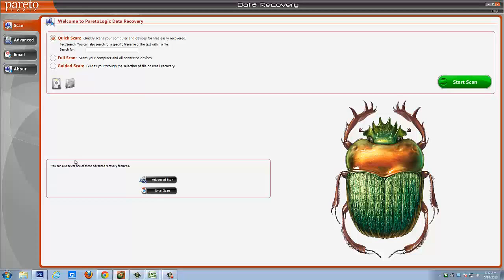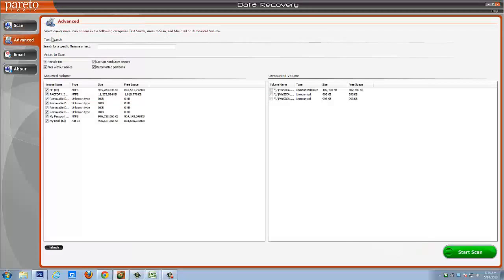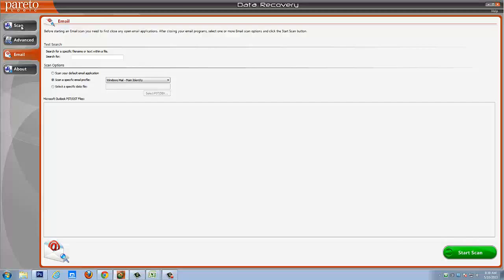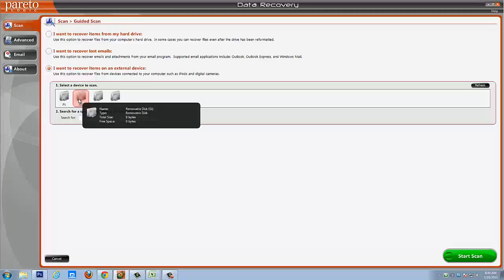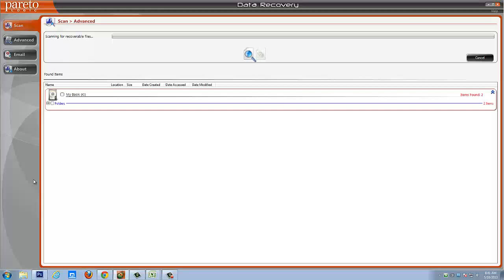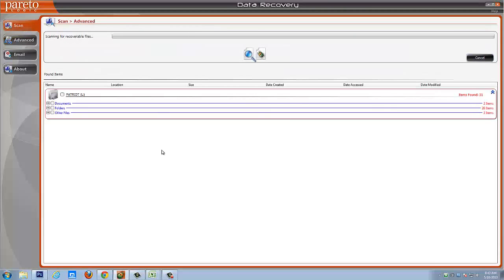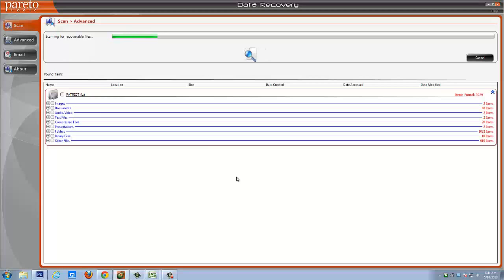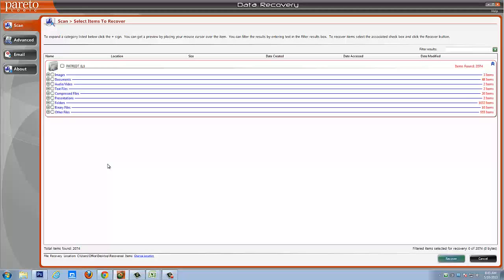Data Recovery_ File Recovery Software _ Full Demonstration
How can i recover my data?
Where in bangalore can i find a good data? recovery? place for an external seagate hard drive?
My hdd became a gpt protective partition, data? isn it accessible anymore?
Data? recovery? problem?
How can i convert data? recovery? file (.ado) back into usable data?
Tell me now!? come on! 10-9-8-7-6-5.?
Secondary hard drive changed from ntfs to raw? how do i recover data? files?
Does the recovery? system of dell laptops delete data? on partitions?
I need some free good data? recovery? software?
I lost my data? all of a sudden from only one main folder. main folder and subfolders are as it is?
What are the differences between data? backup and data? recovery?